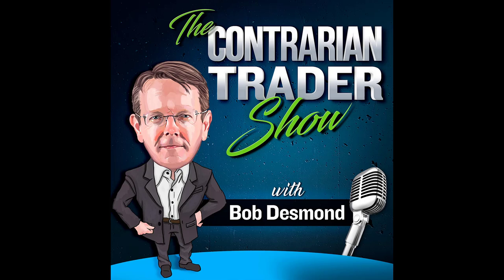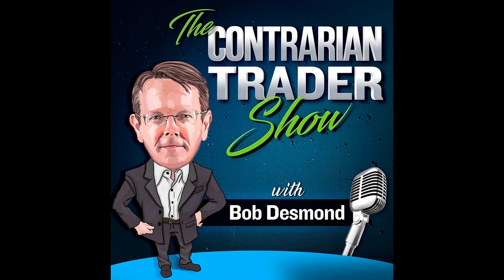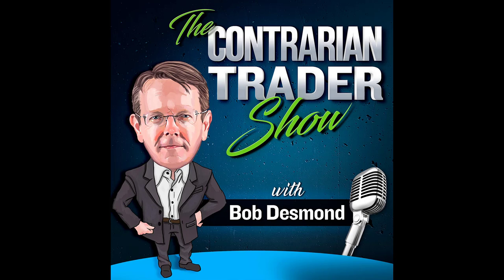The Contrarian Trader Podcast #01 | Stock Market Today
In this podcast Stock Market Today  Bob Desmond will discuss the today's stock market price action for Tuesday November 17, 2020. He also discusses his portfolio as well as the stocks and ETF's he is looking to buy or short.

Pinned Comment:
WEEKLY LIVE STREAMS SUNDAY AND THURSDAY 6PM EST... GET ALERTED 15 MINUTES PRIOR TO GOING LIVE!

Get Bob's 5 Part Video Series of his 5 Most Powerful Candlestick Patterns FREE!